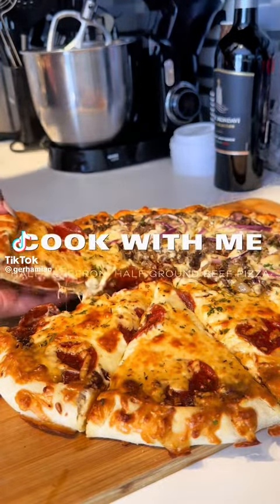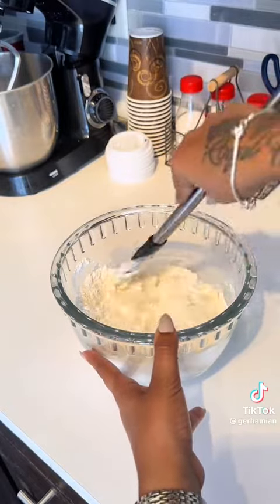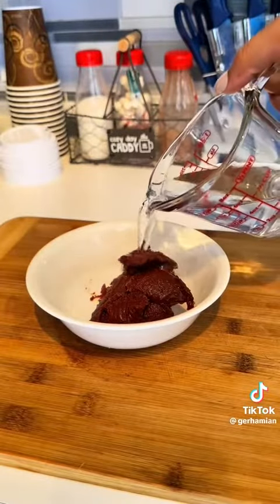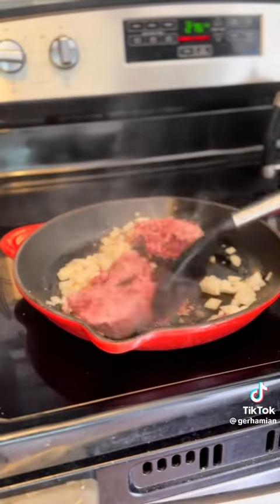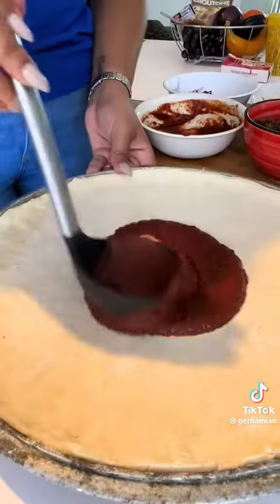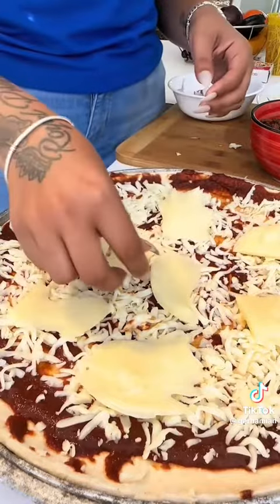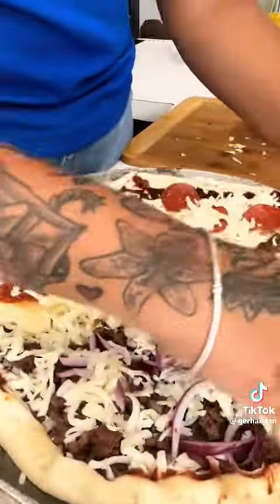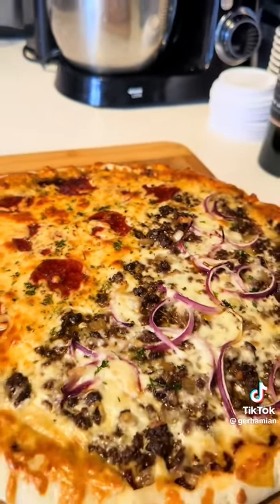HOMEMADE PIZZA 🍕 😋 BAHAMIAN STYLE 🇧🇸 😋